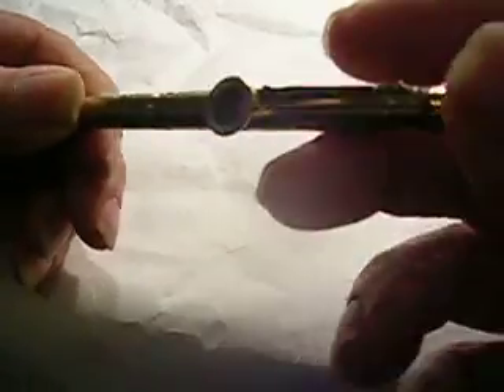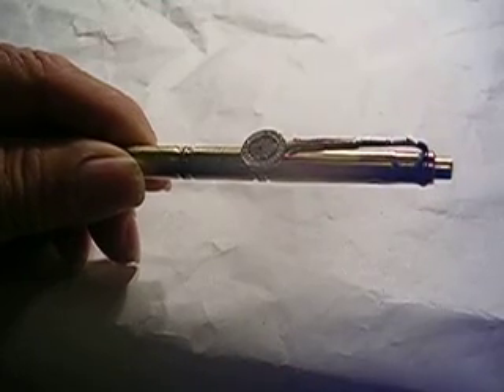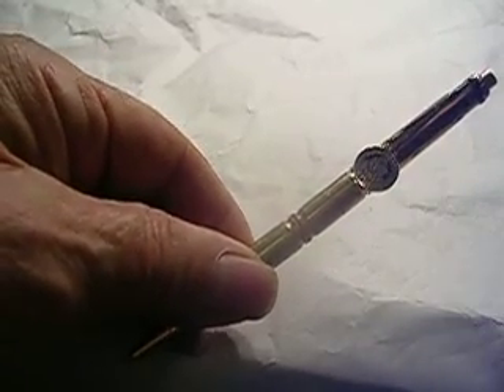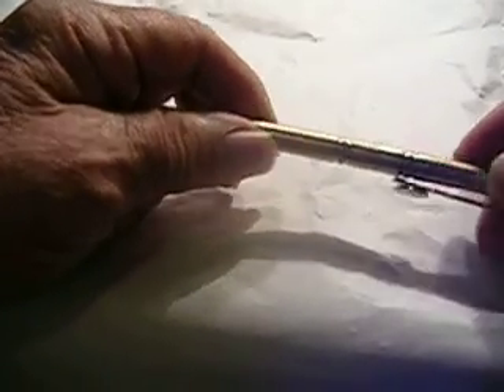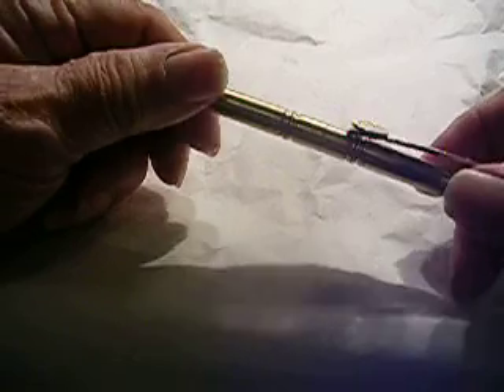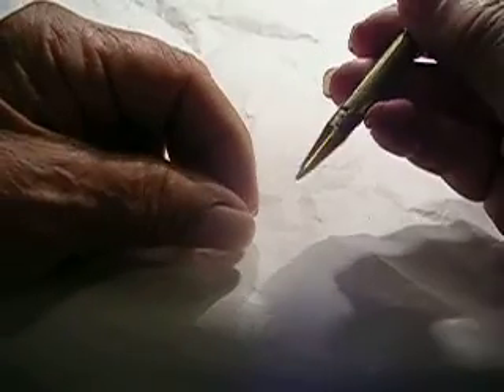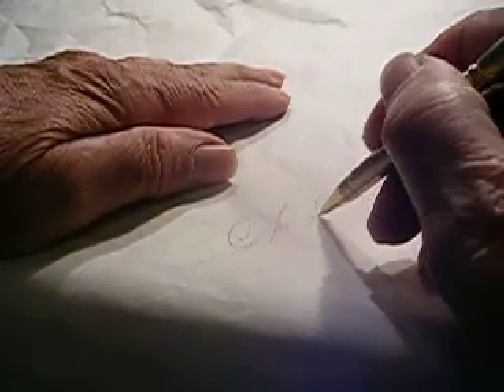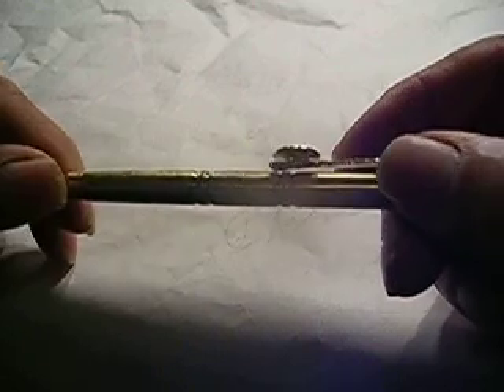New Mechanical pencil brass .223 army emblem M-1 Pocket clipsee ebay item 120888900952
Mechnical Pencil MADE FROM TWO .223 BRASS RIFLE Shells with ARMY EMBLEM ON GOLD PLATED POCKET CLIP
 Made in USA from 2 once fired rifle shells.  I put these in a lathe and shine them up as good as new, as far as shiny goes, but the shells cannot possibly be pristine.  They were fired and ejected, so they may have a mark on them someplace.  A small ding or scratch may be on one.
  All of my pencils are made in the United States.

I make all of my pencils in my shop in Texas
Unique brass pencil.
 Engraveable.
 This pencil is not mass produced anywhere, I painstakingly made this pencil from once fired brass rifle shells.  The tip and pocket clip are gold plated.
Built with quality parts and loving care in my studio.
Crafted from genuine brass shell casings.  The shell casings are real shell casings.
You cannot possibly purchase a pen that writes any smoother.
We all have someone that we want to give a gift, perhaps a birthday, Christmas, or graduation, perhaps a serviceman shipping out overseas, but we do not know what to give, because they already have everything.
Give them this beautiful, unique ballpoint pen.
They will cherish this pencil and will remember the giver fondly, because it is beautiful, functional and absolutely unique.
Lead for the pencil is standard and is available at all office supply stores.
Made of heavy brass and the tip and pocket clip are gold plated, not just gold colored.
Pencils of comparable quality and workmanship sell in stores for many times my price and one of these will last for 2 or 3 lifetimes.
I am retired and do not need to have the price that a store could demand for this fine handcrafted pen.
I enjoy doing fine craftsmanship.
You cannot find a pencil in any store like this one, but you can look at pencils at the office supply stores and they will want up over $100.00 for an exquisite pencil of like quality.
Satisfaction guaranteed or your purchase price will be cordially refunded upon return of the merchandise.

Please put this number into any ebay search box.  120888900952